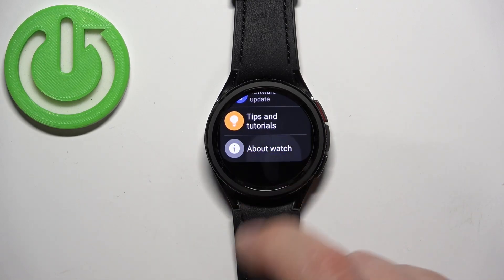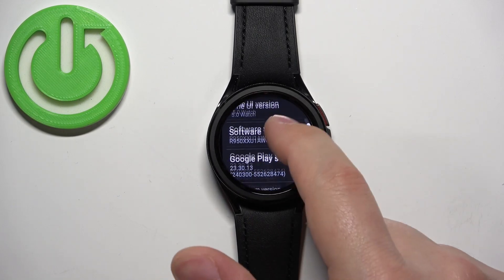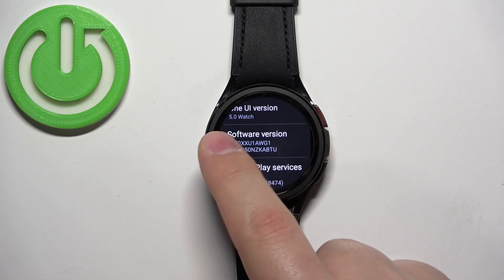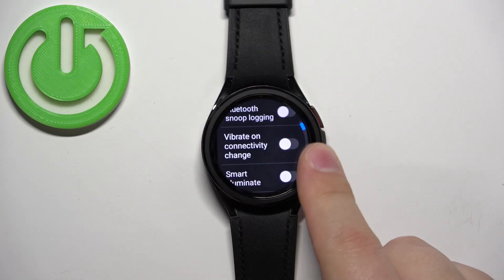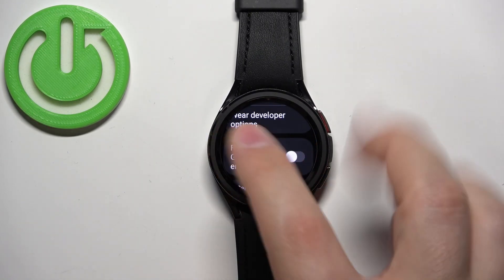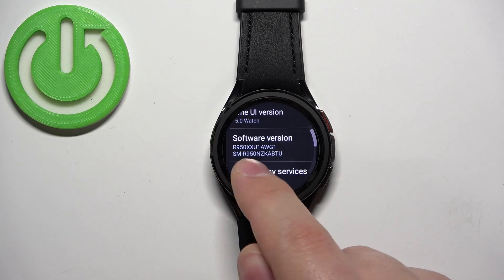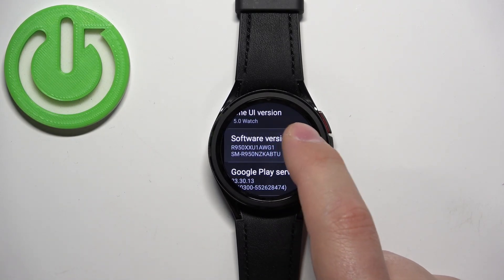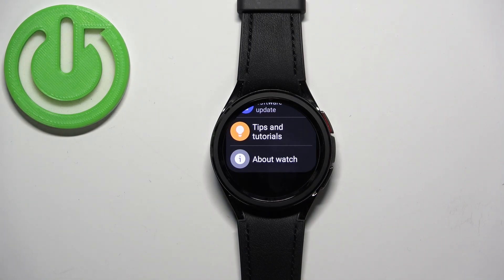Unveiling Hidden Potential: Accessing Developer Options on SAMSUNG Galaxy Watch 6!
Unlock the full capabilities of your SAMSUNG Galaxy Watch 6 with a journey into its developer options! 🛠️🔥 In this video, we're diving deep into the tech side of your watch, revealing how to access the developer options that can transform your wearable experience. Whether you're a tech aficionado or simply curious about the inner workings of your device, this guide will empower you to take customization to a whole new level. Join us as we demystify the process of opening developer options on your Galaxy Watch 6, unleashing a world of possibilities for fine-tuning settings, optimizing performance, and enhancing functionality. Get ready to delve into the heart of your smartwatch's potential – watch now and embrace the power of true customization!

Questions:

How to access developer options on the SAMSUNG Galaxy Watch 6?
How to tweak settings for performance optimization using developer options?
How to customize the user interface of your Galaxy Watch 6 with developer options?
How to enable advanced debugging features through developer options?
How to use developer options to enhance app compatibility and functionality on your watch?